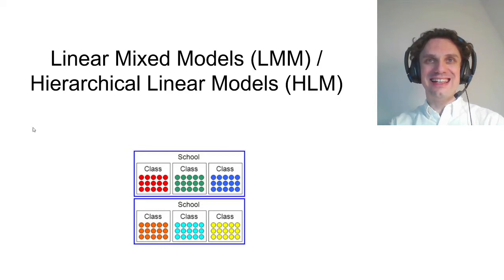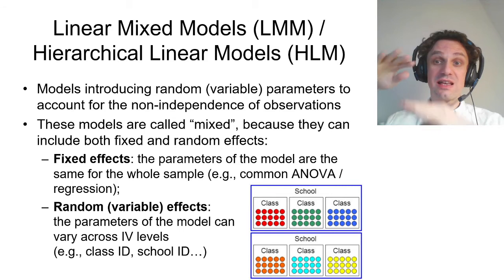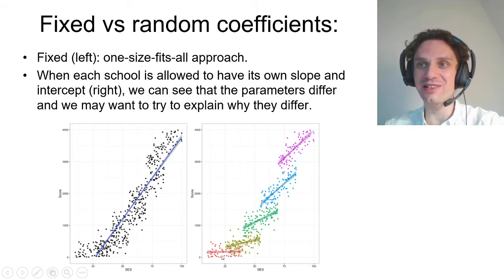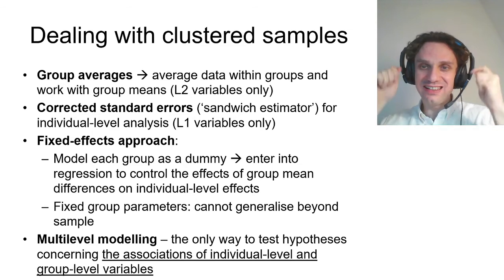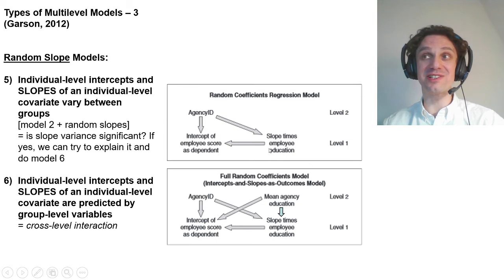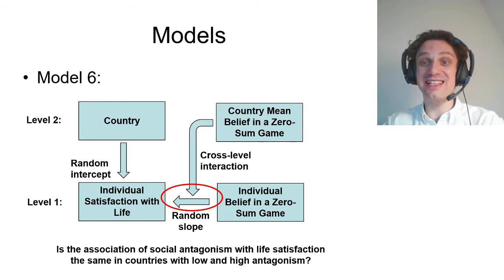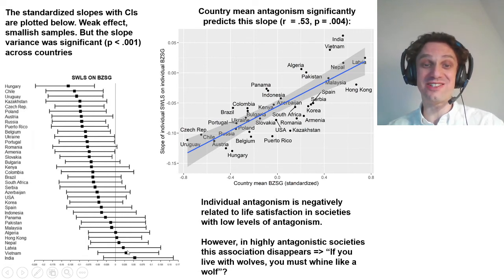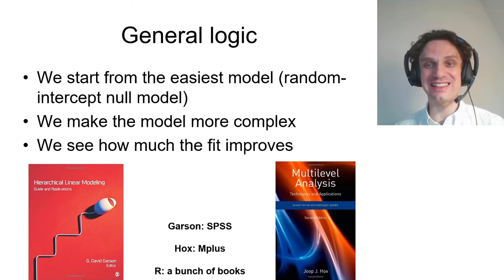09 06 Hierarchical linear models